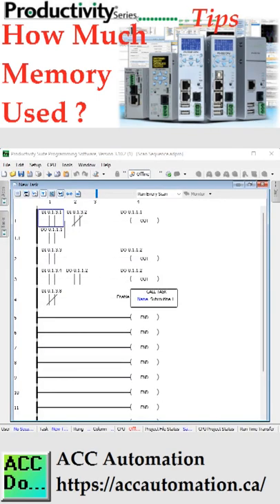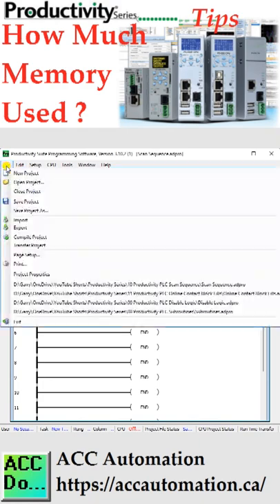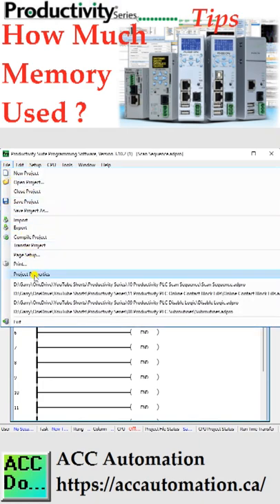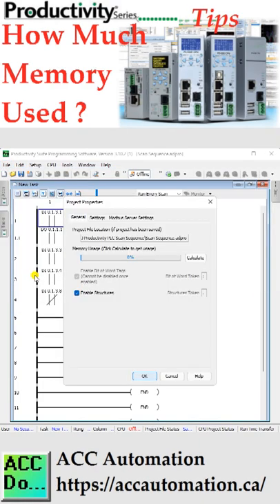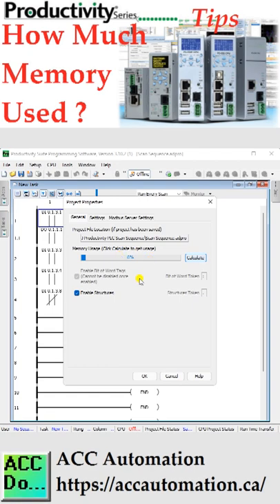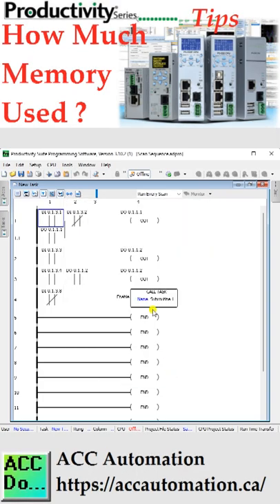How Much Memory Used In Productivity PLC?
You can tell how much memory you have used in the Productivity PLC by selecting the main menu | File | Project Properties.
Select the calculate button on the project properties window. The percentage of memory used in the PLC will be displayed.
You will typically see about 6% for the base memory usage. With 50MB user memory, (P1000 P2000) you have plenty of room to expand your program. I have not seen many programs over 9%.

Programming and examples of the Productivity series can be found at this URL:

Productivity offers three distinct form factors with two being rack-based and one being stackable. Each series offers different I/O capacities but all use the same programming software, allowing you to easily scale your control up or down depending on the application or machine building. The productivity suite software provides versatile programming with tag name addressing that has no predefined memory structure, and offers convenient device integration for easy plug-and-play operation with our PS-AMC motion controllers, GS drives, Protos X field I/O, and StrideLinx VPNs.
A few of the Features:
- Tag name-based programming with 50MB user memory
- Numerous built-in communication options including Ethernet, serial, USB, remote, and local expansion
- OLED/LCD module data displays (P2000/P3000)
- Integrated motion controller, GS drive, StrideLinx VPN, and Protos X field I/O support
- External microSD data logging
- Scalable platforms from 128 to over 59K I/O points with analog, discrete, pulse width modulation, and high-speed options
- ABS certified for marine applications (P2000/P3000)
- Project simulator
- Easy-to-use coordinated motion control with the PS-AMC motion controllers and built-in motion instructions